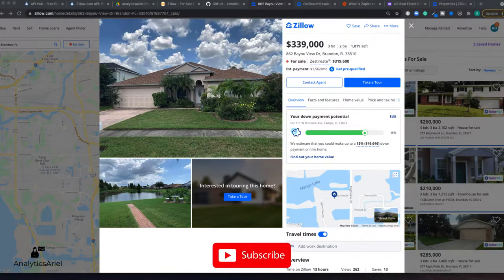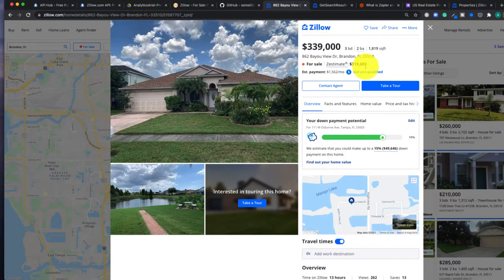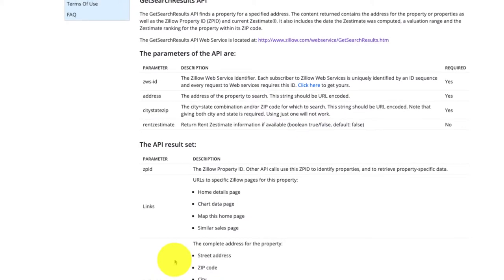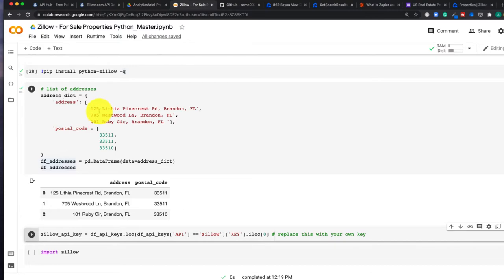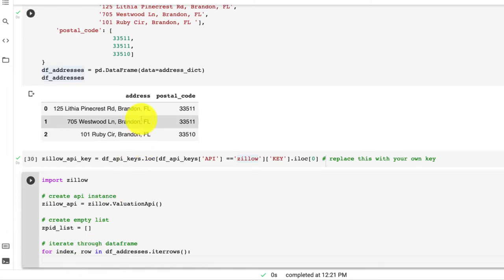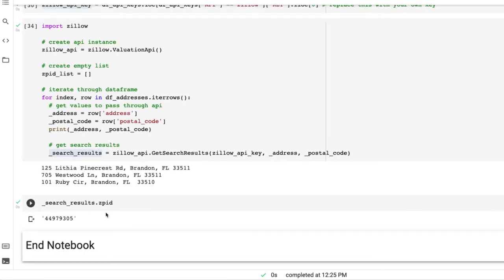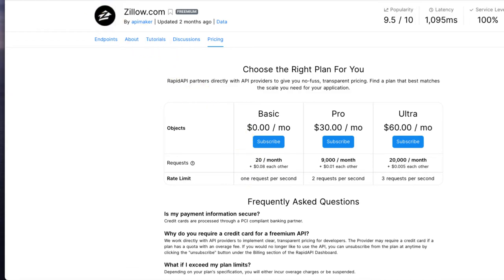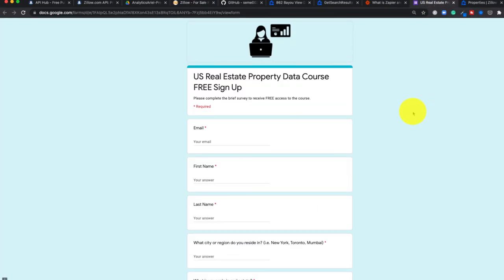Zillow Zestimate and Rent Estimate Data Python | Easy Tutorial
Need to enrich your data set with valuation data? In this video, I will cover how to take append Zestimate and Zillow Rent Estimate data to a set of addresses. This is an easy tutorial using python and Zillow.com API from Rapid API.

[Please note this course will only be free for those that register prior to release. The anticipated release date is November 1st, 2021.]